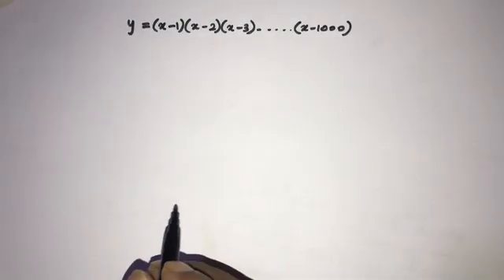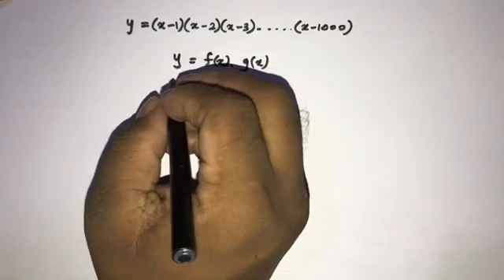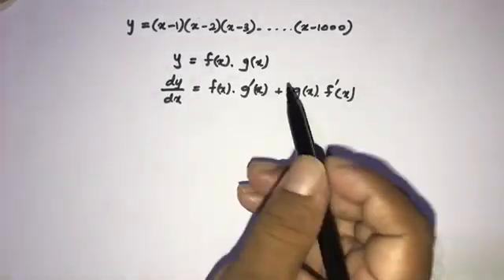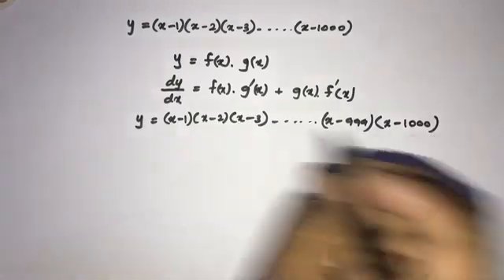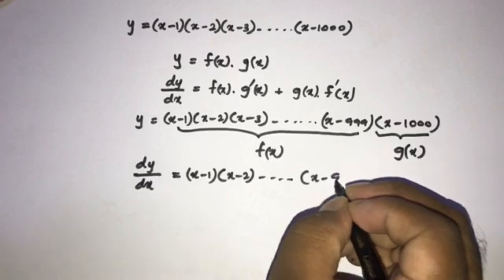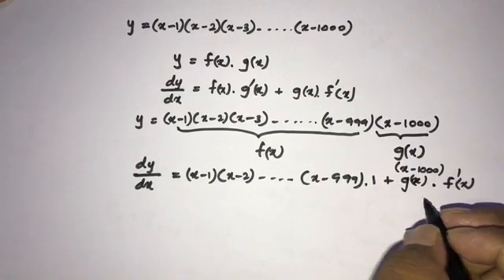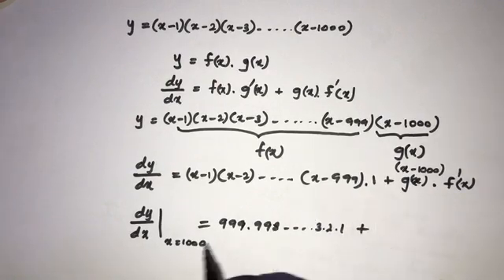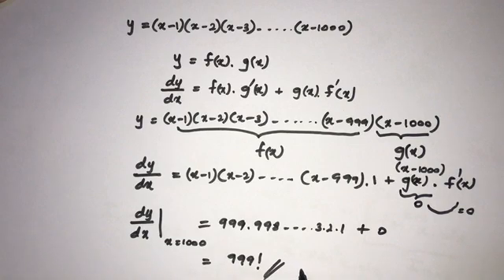Derivative for IIT JEE Maths | CBSE Differentiation | Lockdown period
Derivative for IIT Jee Maths / CBSE Maths students ? Yes in this lockdown period you can solve many Differentiation / Derivative question using this channel.
This video explains how to find the correct answer for this differentiation question.